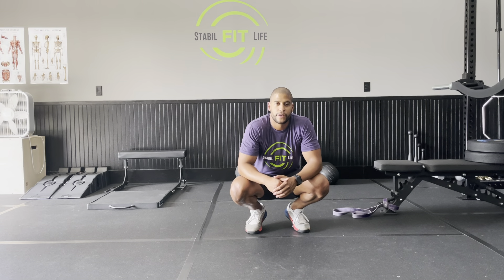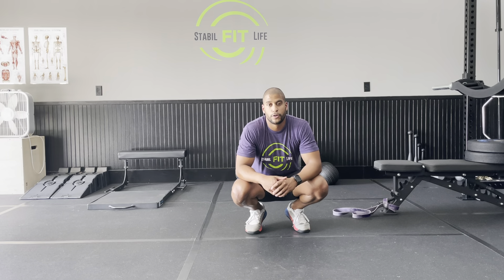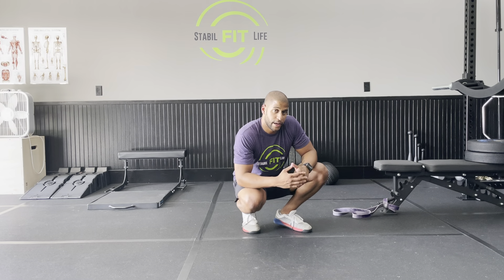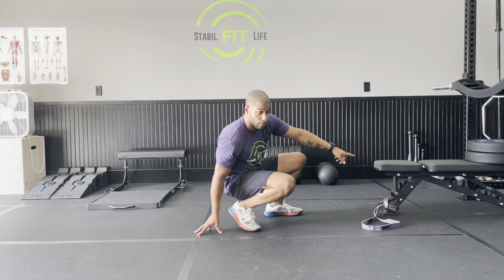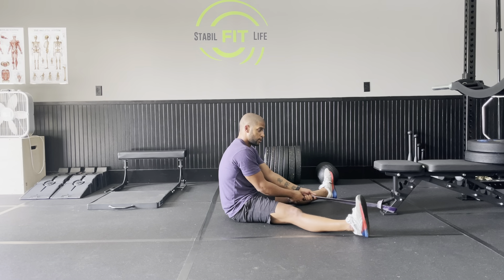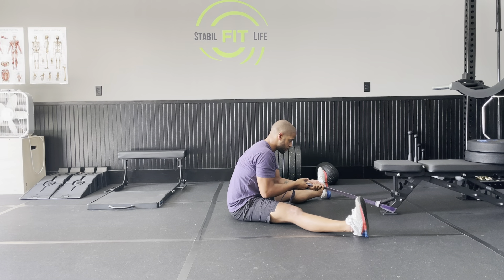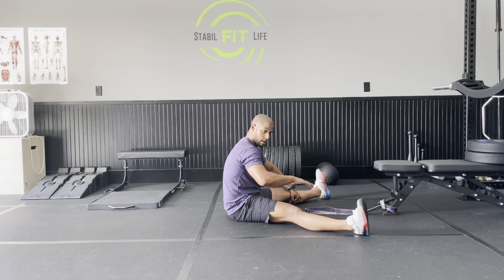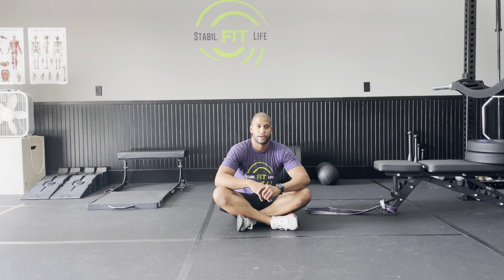The V Sit And Reach Stretch From Stabil FIT Life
Some tips for you to get into a deeper stretch while in this position.

We are personal trainers and nutrition coaches. We will help you reach whatever fitness goals you may have by building a specific integrated fitness program for you and only you through stabilization, strength and endurance, muscular development, maximal strength and power exercises. We specialize in stabilization, mobility, corrective exercise and injury prevention. We also have programs that will help improve your strength, promote weight loss, improve cardiovascular fitness and increase mobility.

Our website is up and running, Check It Out

Free Downloadable Programs you can download and try.